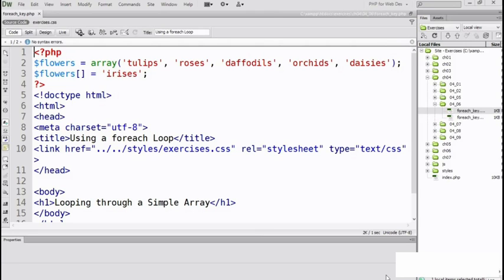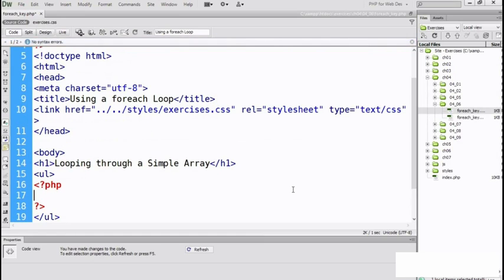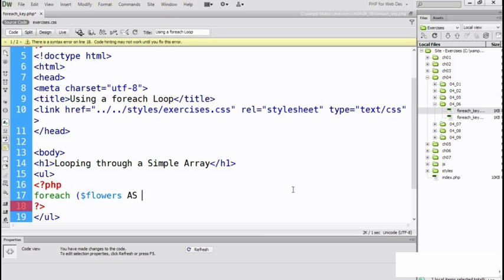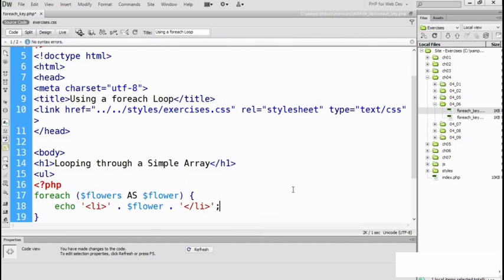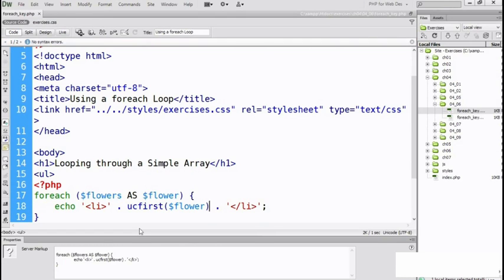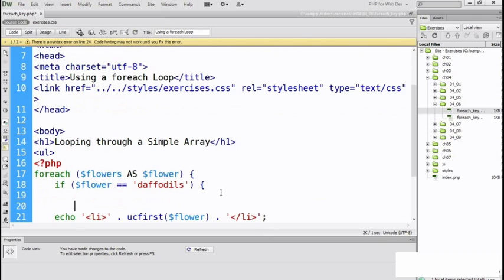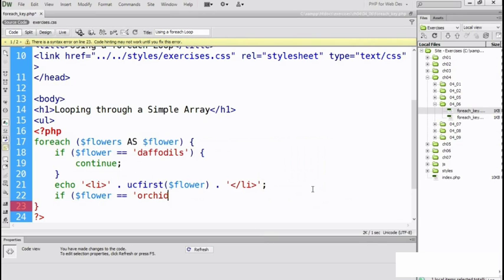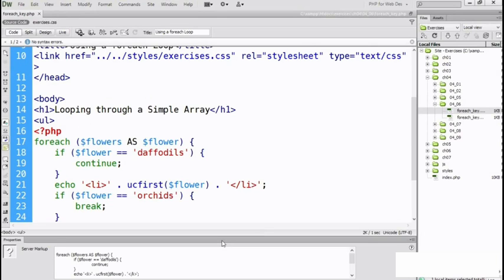Looping through an array's values